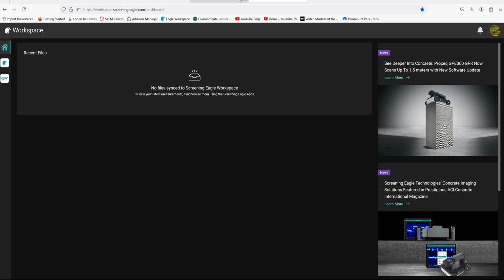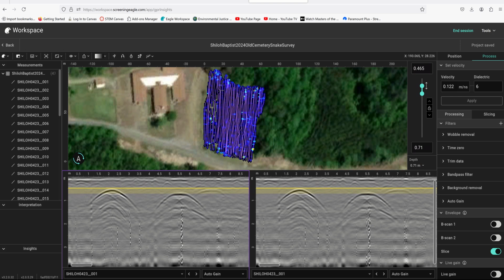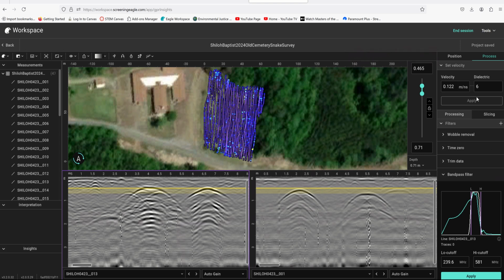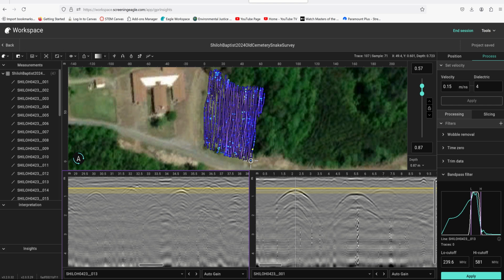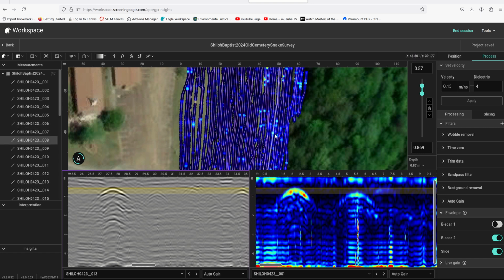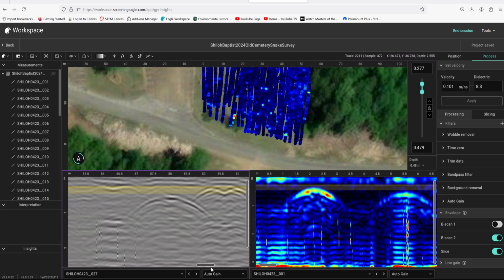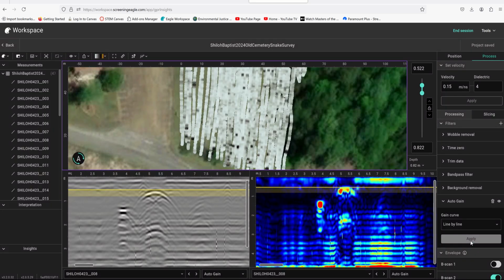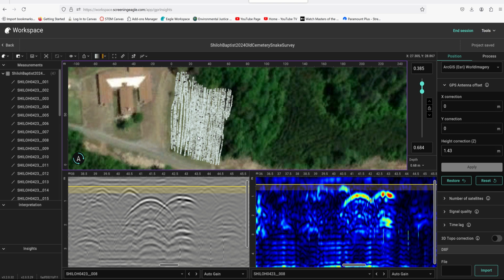Dr. Holt's GPR Survey of Shiloh Baptist Cemetery Part 2 (GPR snake survey, 1m passes)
GPR analysis from GSSI SIR4000 with 400MHz antenna, RTK with EMLID multi-constellation, sub decimeter resolution GPS.